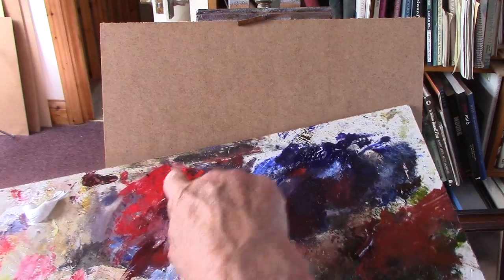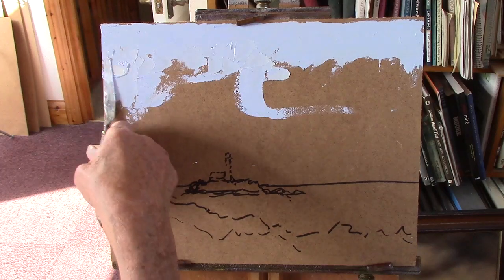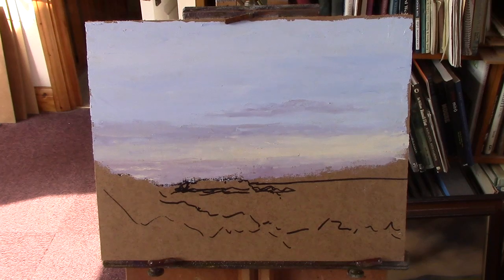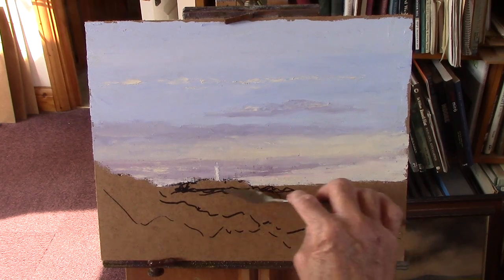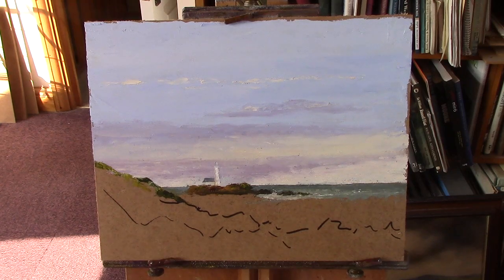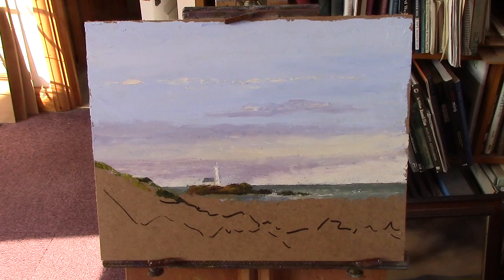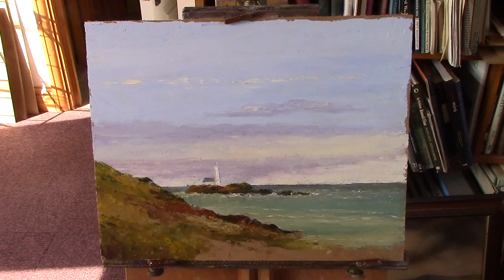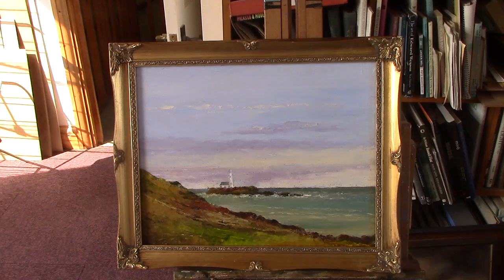Cornish coast. Knife painting .in oil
Impression of the rugged coast of Cornwall, UK